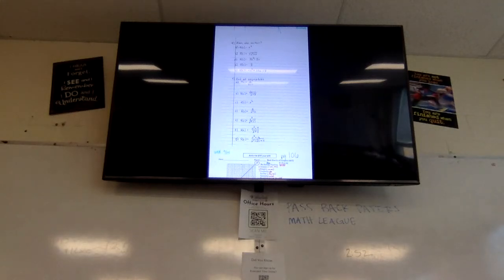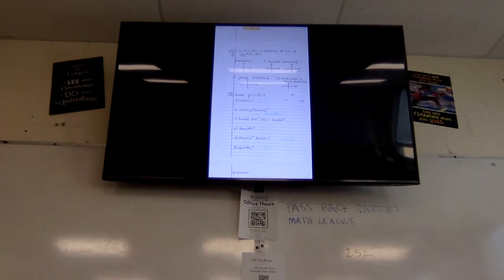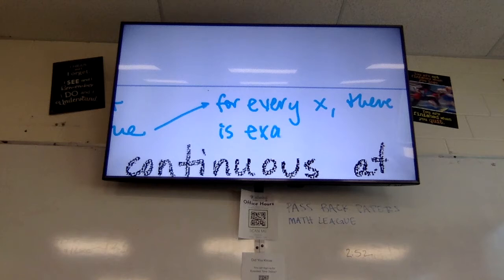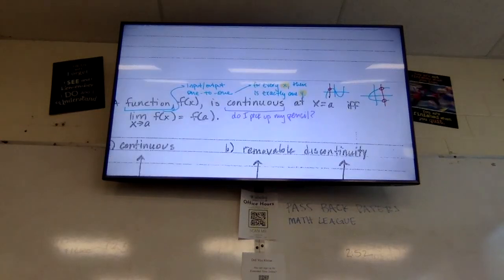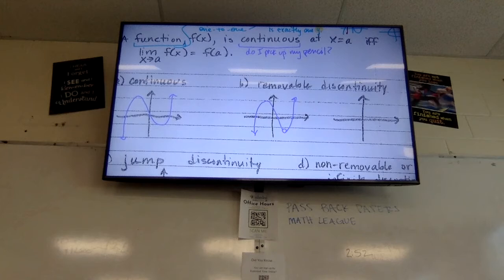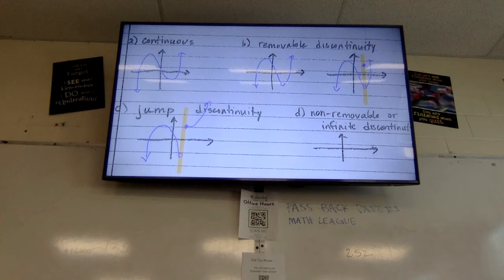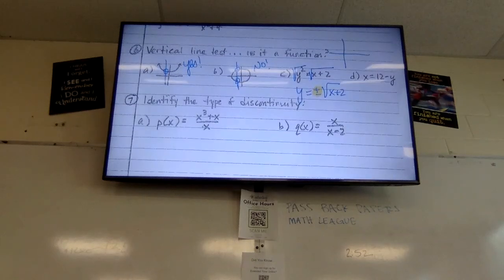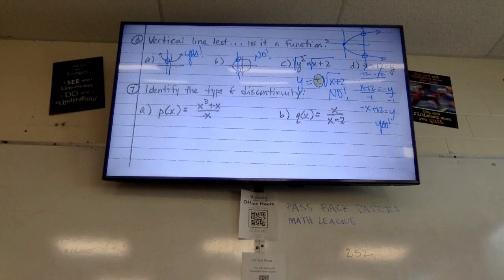pc lesson 1.2 part 1